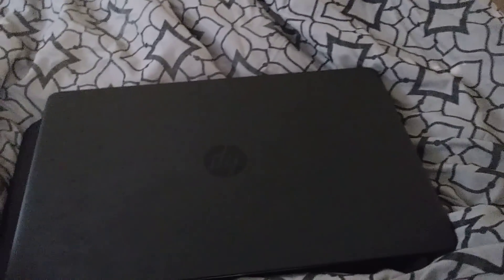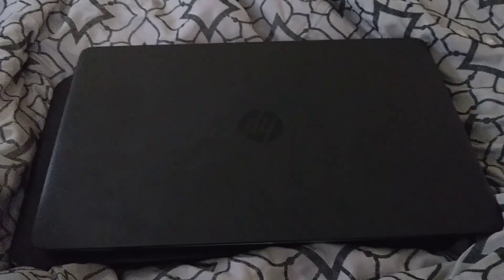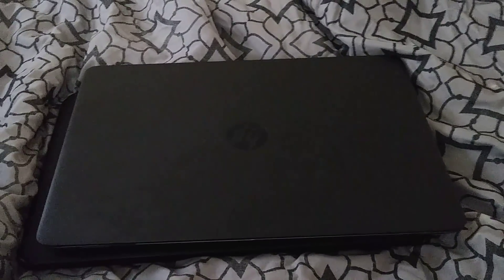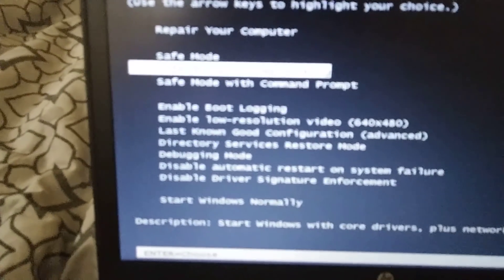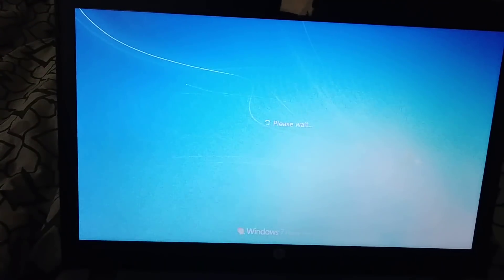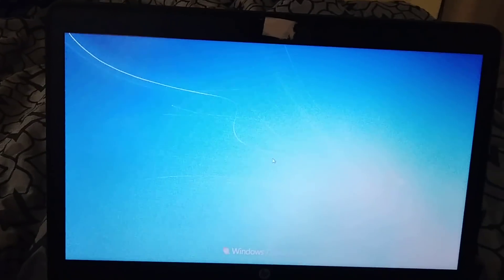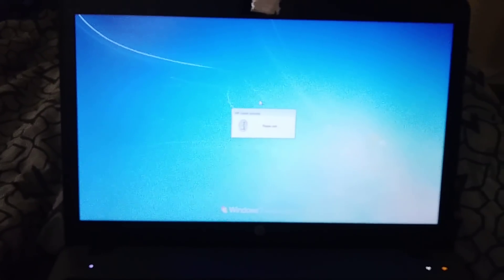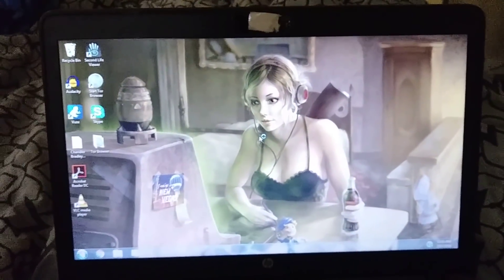Black Screen of Death *Fixed* HP Laptop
HP laptop had black screen of death I tried the control alt delete key functions nothing worked so if you follow the steps in the video hopefully it'll work for you. Leave a comment in the comment section letting me know if it did work and if it didn't leave a comment and hopefully people will be able to solve the issue further.